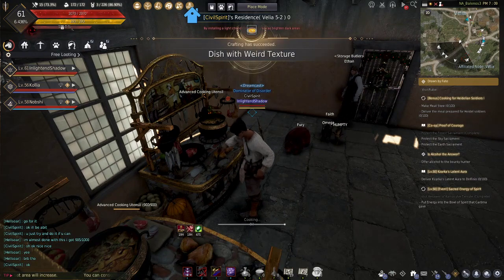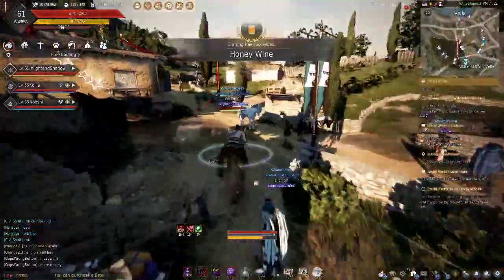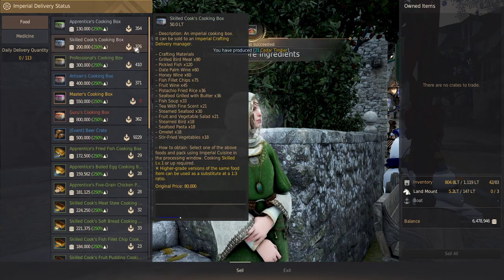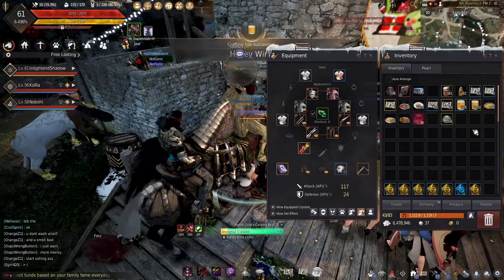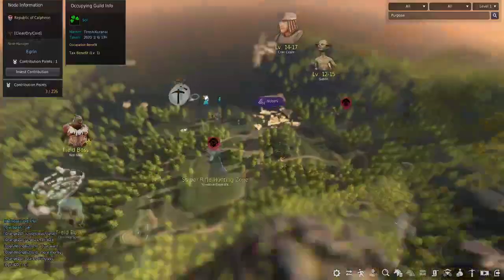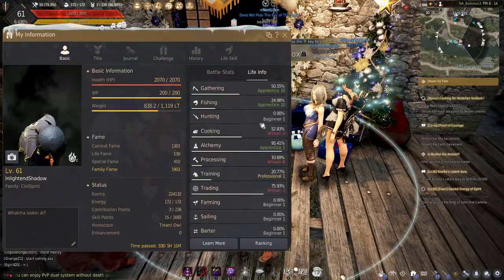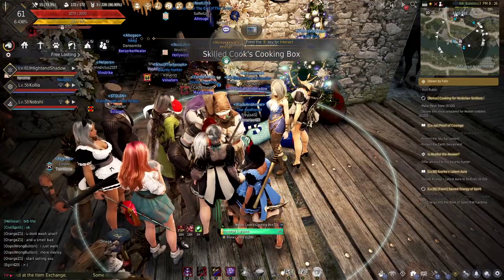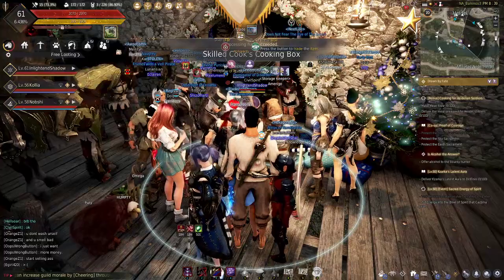BDO: Cooking Tutorial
this is it for wine, but beer is better